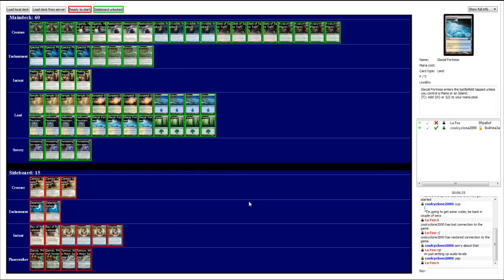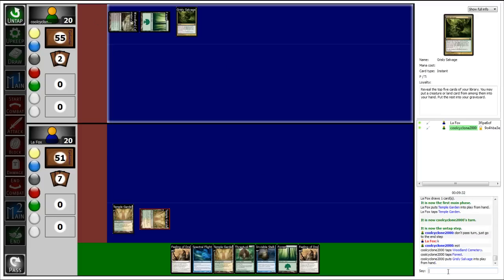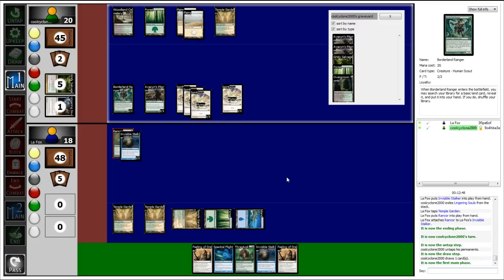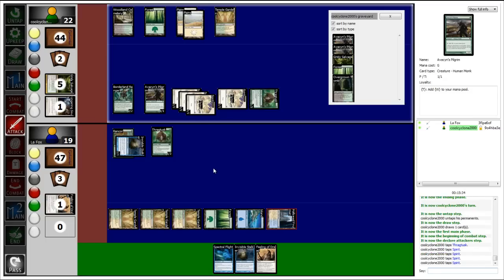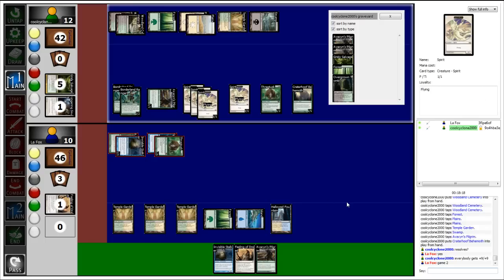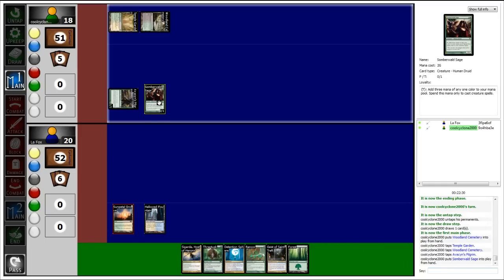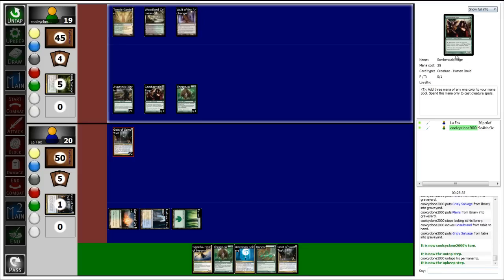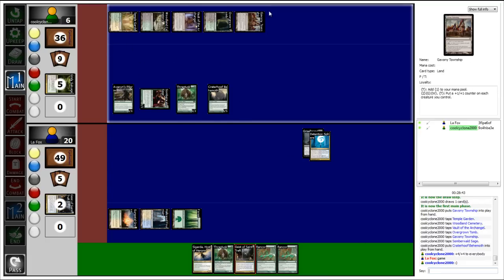MTG FB Group Ep. 3: Bant Hexproof vs. Junk Rites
Format: Return to Ravnica (RTR) Standard
Match: Bant Hexproof vs. Junk Rites

(Decklists below)

Junk Frites

Maindeck:
Creatures
3 Angel of Serenity
3 Arbor Elf
4 Avacyn's Pilgrim
2 Borderland Ranger
2 Craterhoof Behemoth
1 Griselbrand
2 Restoration Angel
4 Thragtusk
Instants
4 Grisly Salvage
Sorceries
4 Lingering Souls
4 Mulch
4 Unburial Rites
Lands
4 Forest
2 Plains
1 Swamp
2 Gavony Township
4 Overgrown Tomb
3 Sunpetal Grove
4 Temple Garden
1 Vault of the Archangel
2 Woodland Cemetery
Sideboard:
2 Centaur Healer
4 Somberwald Sage
2 Oblivion Ring
1 Abrupt Decay
1 Garruk, Primal Hunter
1 Sorin, Lord of Innistrad
2 Duress
2 Sever the Bloodline